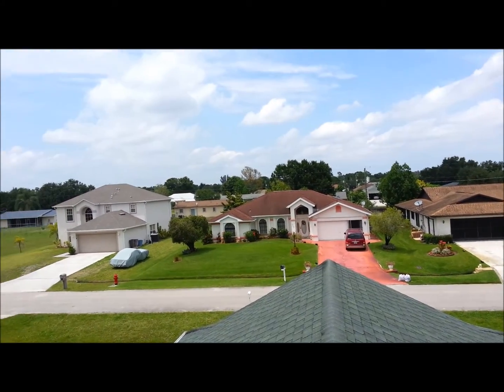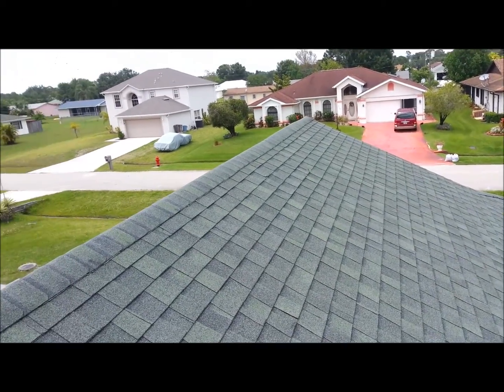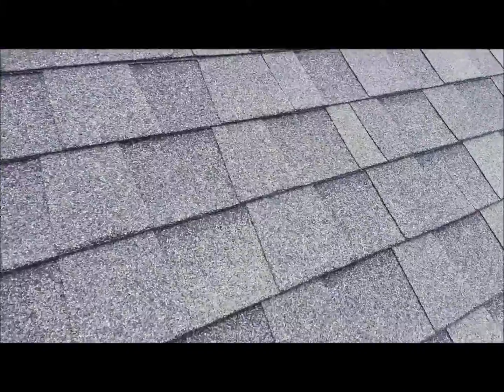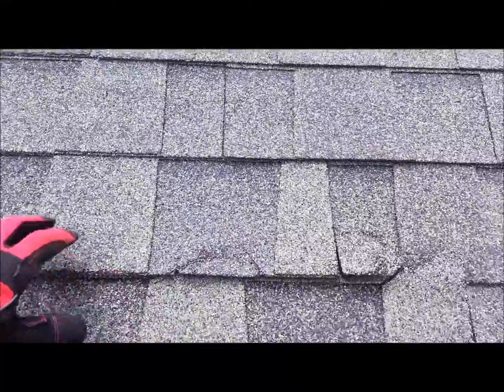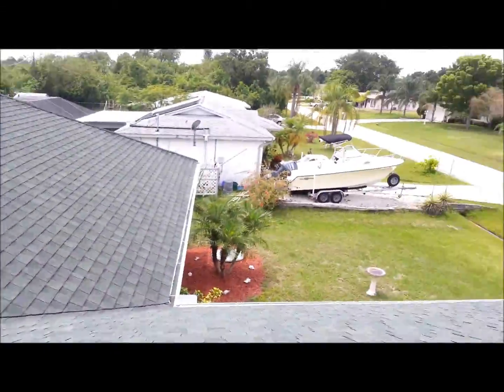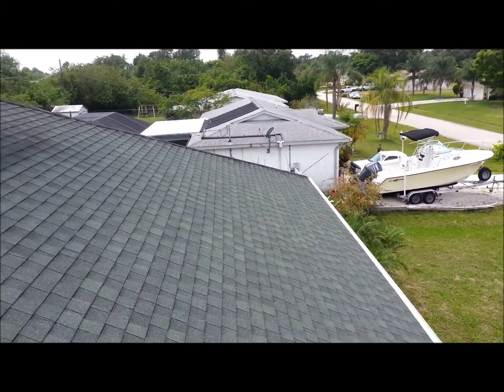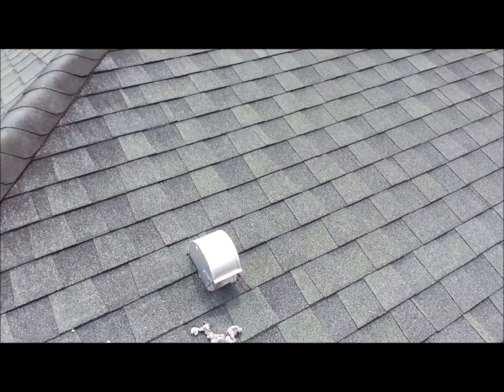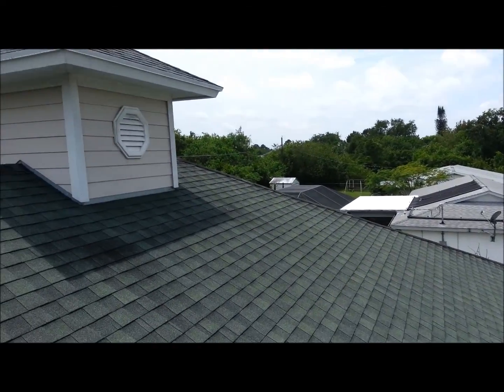Roof Inspection in Port St. Lucie | CALL US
Home Inspection Port St. Lucie

For the best Port St Lucie home inspection, people trust the professional home inspectors at Guaranteed Inspections. Our home inspectors help you avoid making your home purchase your most costly mistake.